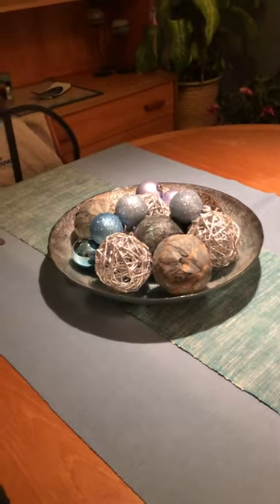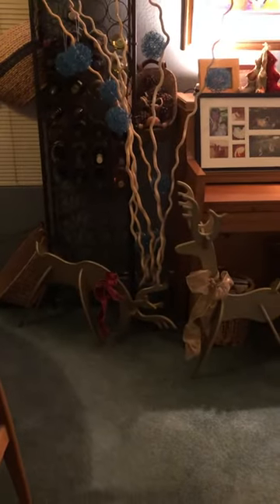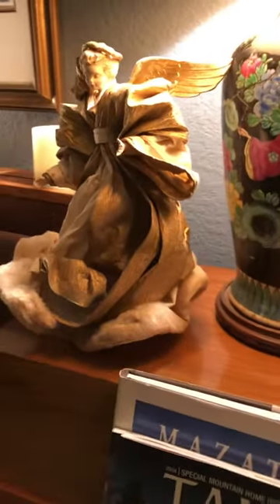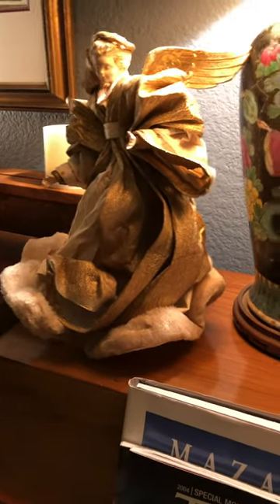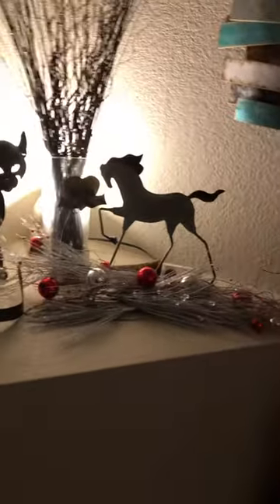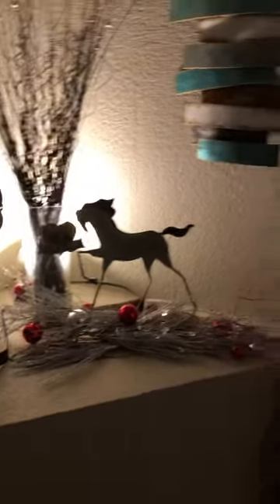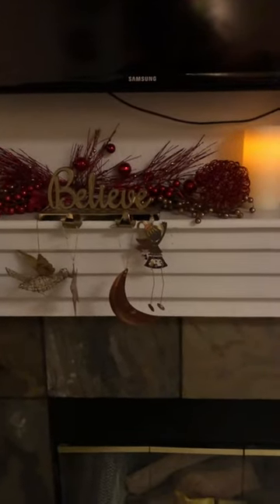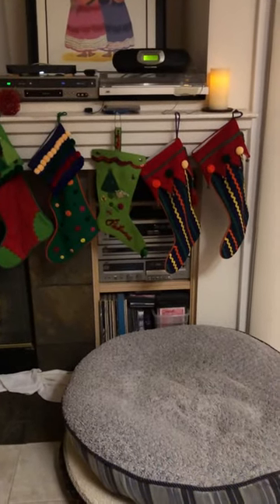Christmas in ELK GROVE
Christmas decorations in ELK GROVE